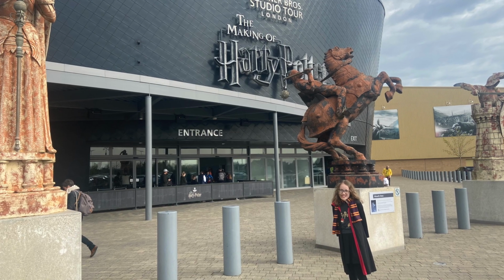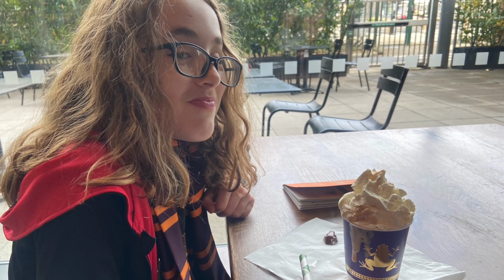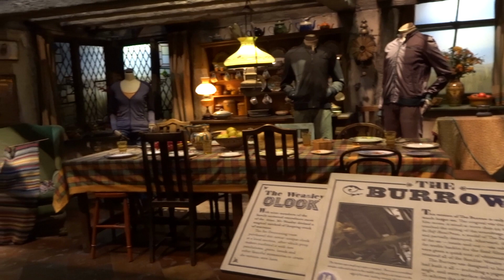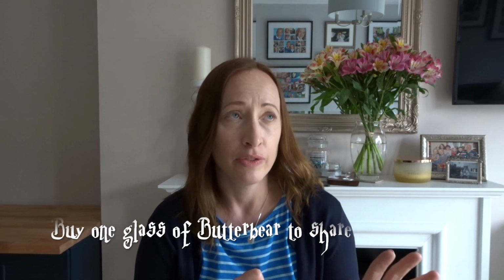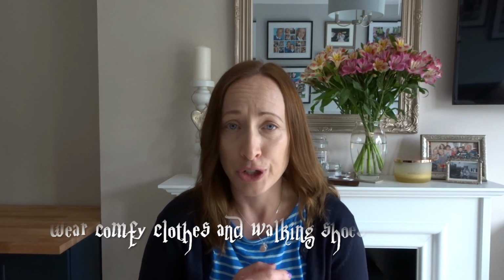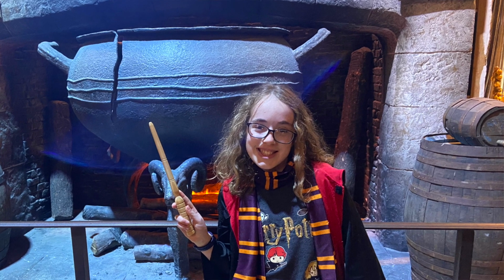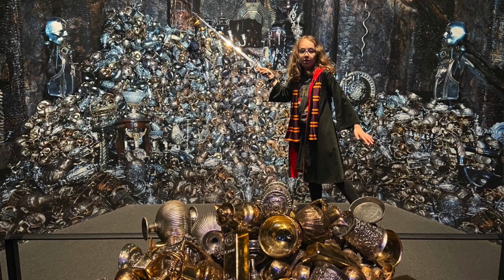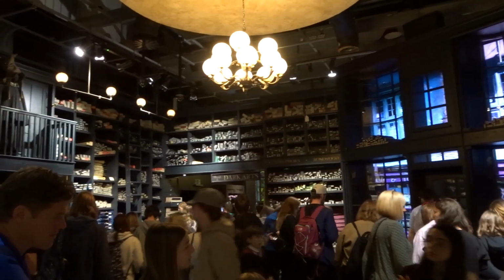Harry Potter Studio Tour | Review and Top Tips for a Great Day Out | 2022 London UK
Harry Potter Studio Tour | Review and Top Tips for a Great Day Out | London UK

In this video I am sharing our day out at the Harry Potter Studio Tour, London. I am also sharing my Top Tips for a great day out. Let me know what you love about the tour and any other tips below! Lots of love xxx

Timestamps for the top tips:
5:50 Bring a picnic and snacks
7:07 Share one glass of Butterbeer
8:14 Wear comfortable clothes and walking shoes
8:52 Pick up a Harry Potter passport
9:40 Dress up
10:00 Take a power bank
10:14 Broomstick ride
10:52 Collect photos and videos later
11:06 Wait for interactive demonstrations
11:45 Speak to staff
12:17 Budget for the gift shop
12:26 Buy platform 9 3/4 items from the Hogwarts Express gift shop
13:00 Take Harry Potter gifts

Facebook: Living an Organised Life @DeborahLAOL